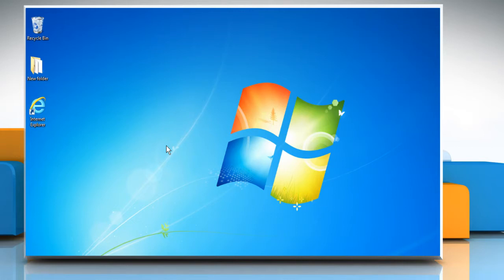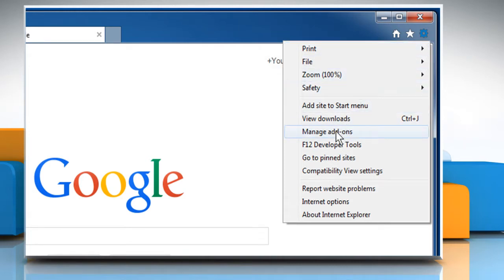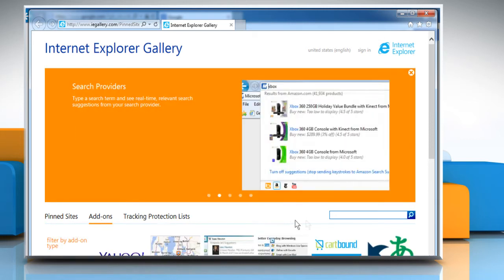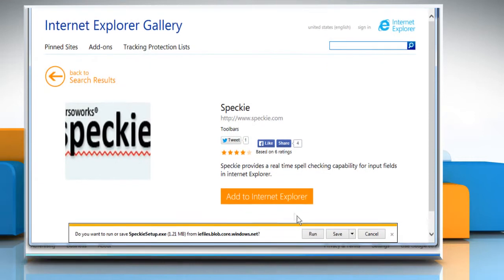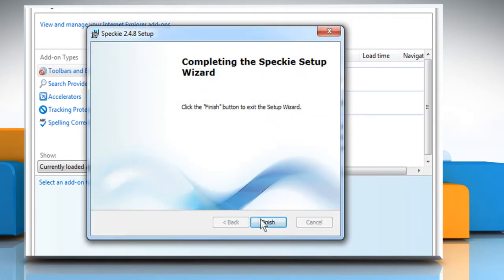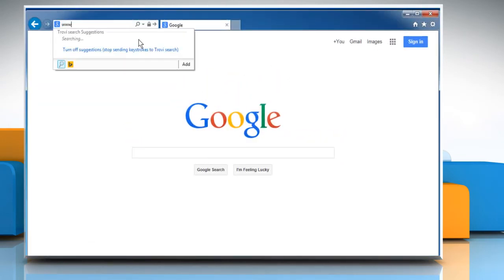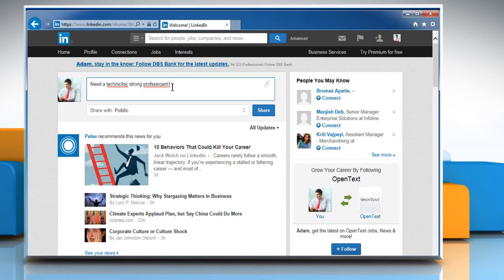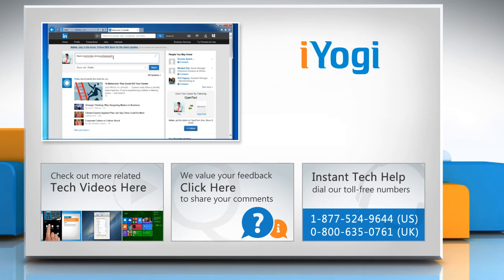How to make LinkedIn® spelling check when you enter text on the site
Do you want the LinkedIn® website to check the spellings of text that you enter on it? Watch this video and follow the steps to make LinkedIn® check the spelling when you enter text on the site.